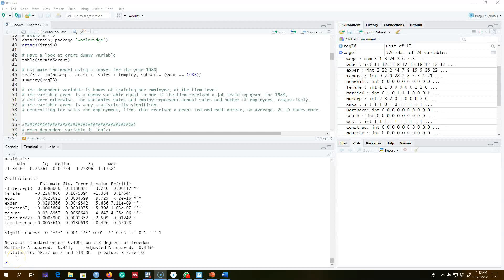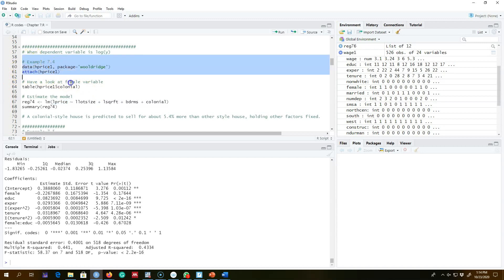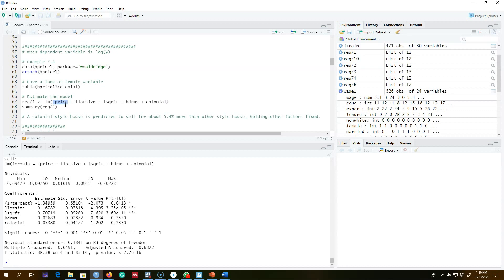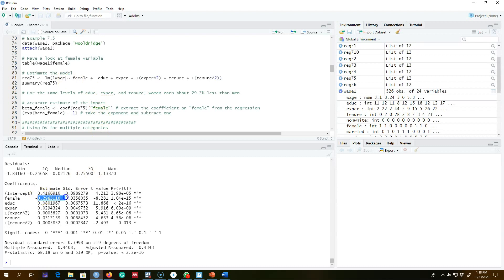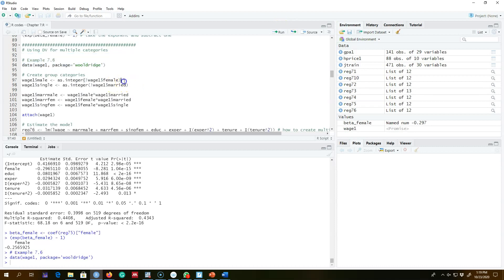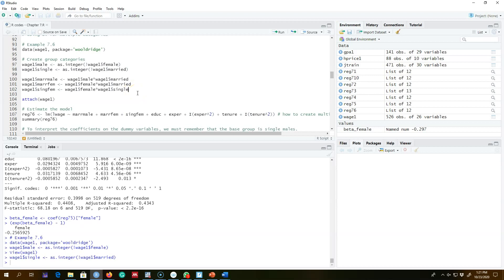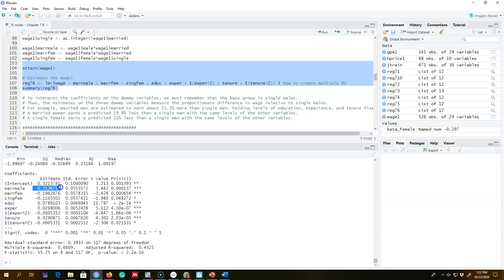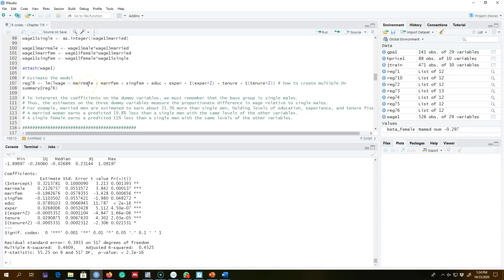7.4 - Interpreting Dummy Variables With log(y)